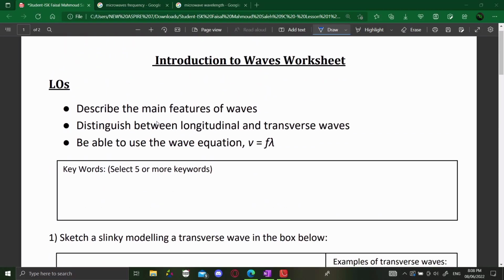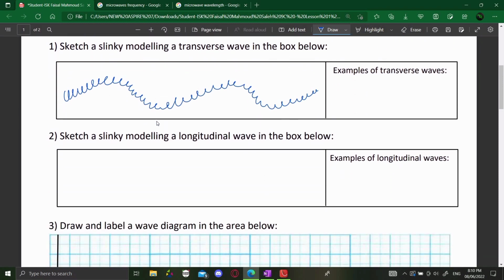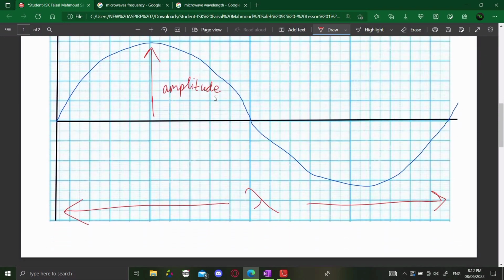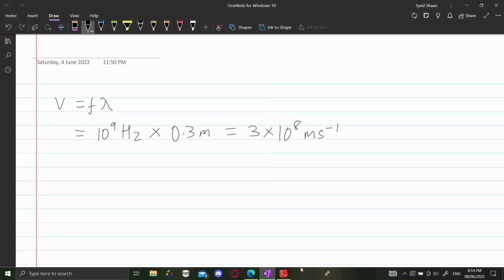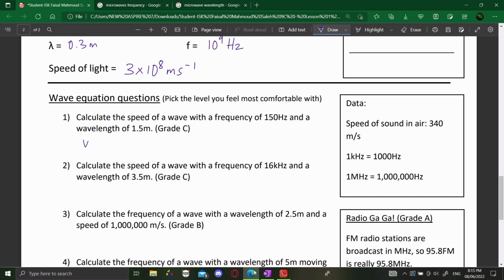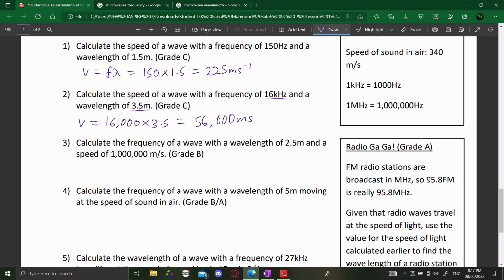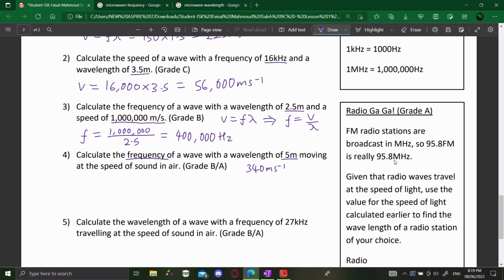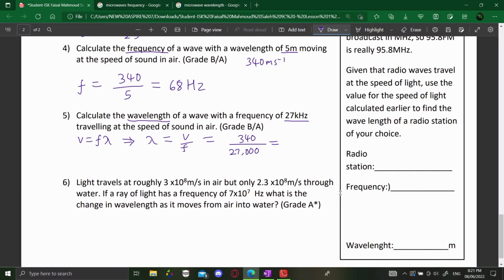Introduction to Wave (worksheet) part i